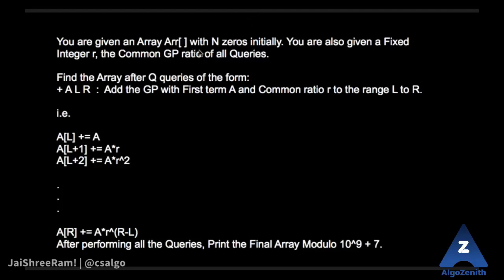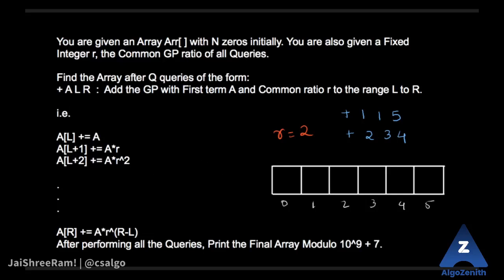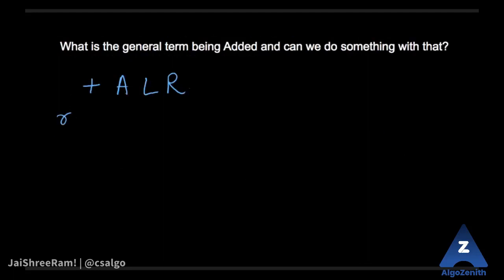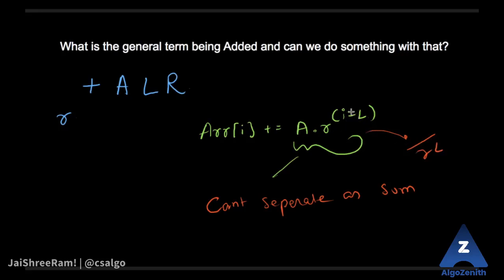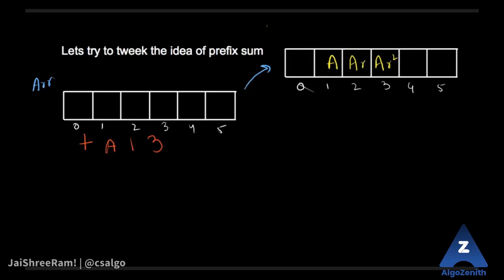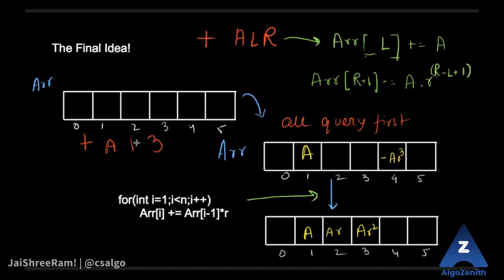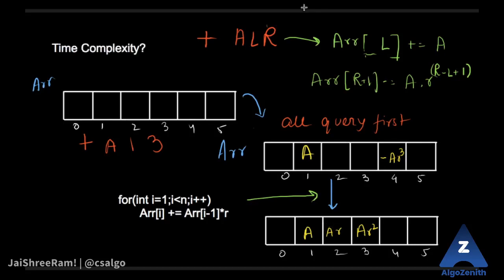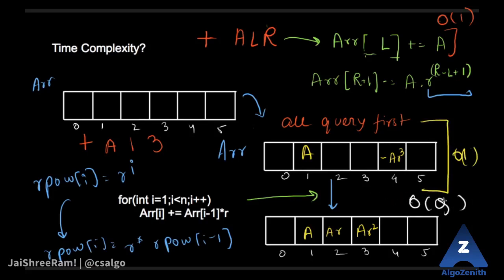06 GP on Partial Sum Solution | Geometric Progression and Cumulative Sum Problems | AlgoZenith DSA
GP on Partial Sum Solution | Complete AlgoZenith DSA Lecture

This lecture provides a detailed explanation of solving Geometric Progression (GP) based problems using the Partial Sum technique — an essential approach in Data Structures and Algorithms (DSA) for handling cumulative and range-based computations. The session combines mathematical intuition with implementation strategies for optimized problem-solving.

Topics Covered:
• Conceptual link between Geometric Progression and Partial Sum
• Building partial sum arrays for GP-based sequences
• Efficient computation of cumulative geometric sums
• Implementation using modular arithmetic and precision handling
• Applications in coding contests and mathematical problems
• Common pitfalls, numerical stability, and debugging strategies
• Example problems inspired by real DSA and competitive programming questions

Learning Outcomes:
• Apply partial sum logic to efficiently solve GP-related problems
• Implement optimized solutions for cumulative geometric computations
• Strengthen your understanding of mathematical modeling in DSA and programming